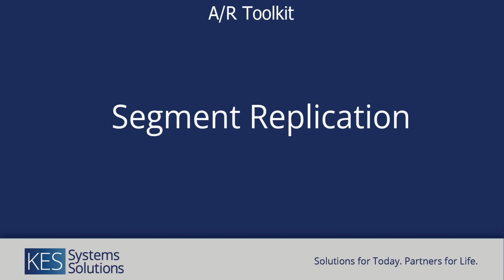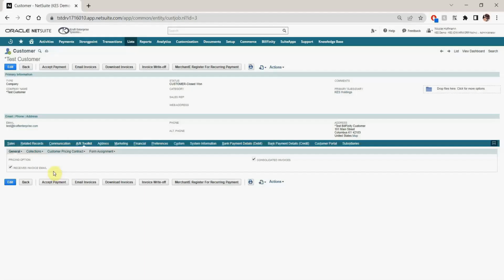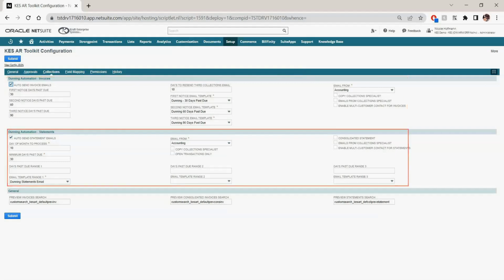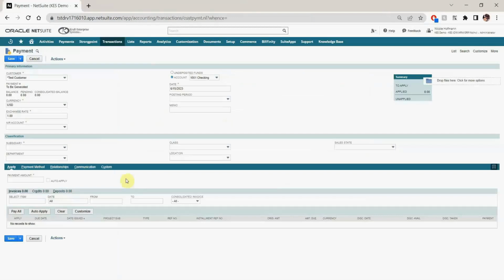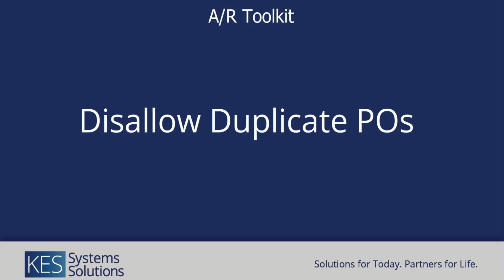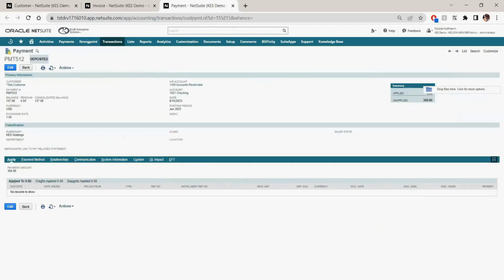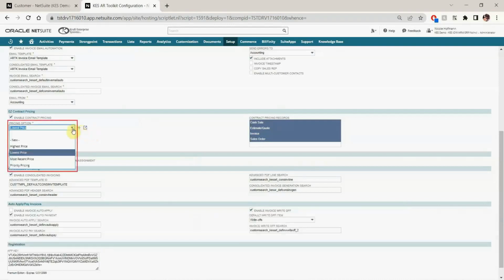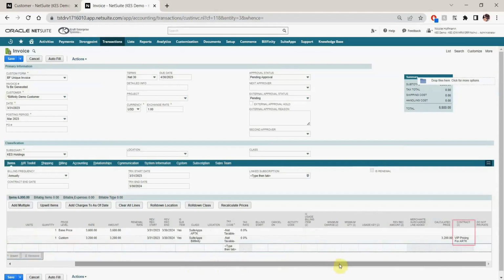KES A/R Toolkit for NetSuite Demo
Further extend your NetSuite functionality with our KES A/R Toolkit. The toolkit, developed by KES Systems Solutions (KES), improves upon NetSuite core A/R functionality with enhanced invoice email capabilities, automated collections, transaction approvals, and consolidated invoicing. Since our toolkit is built as a NetSuite extension, there is no separate integration needed. Additionally, since this runs on top of NetSuite, we leverage standard NetSuite functions and data as much as possible. Simply work with our team to quickly deploy the toolkit in your NetSuite environment and streamline your A/R operations.